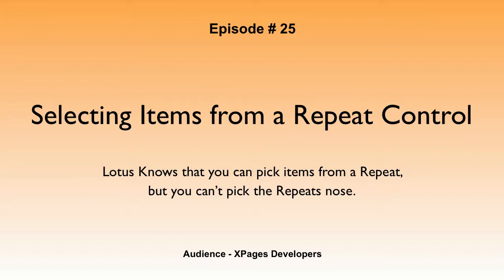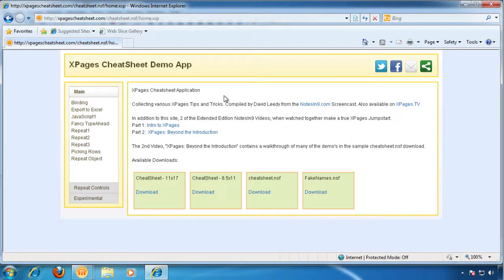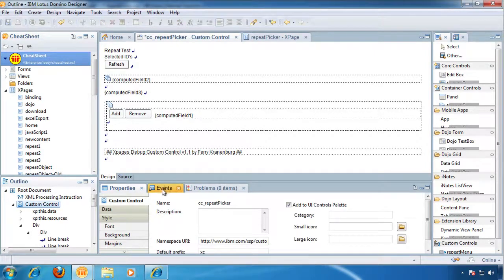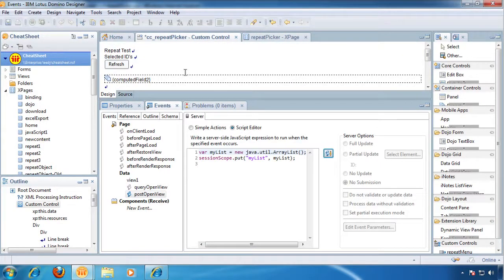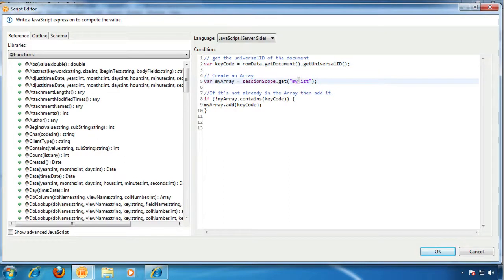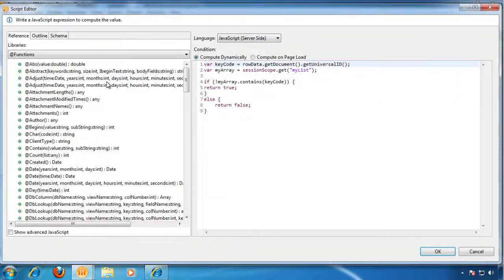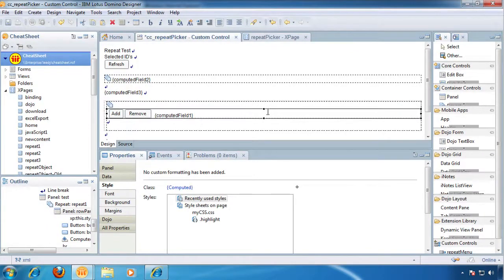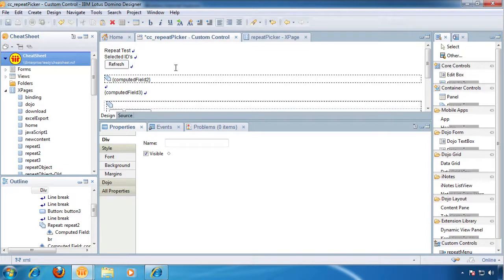NotesIn9 025: Selecting Documents from inside a Repeat Control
When you use a view control there is a simple action for working with selected documents as well as a method, getSelectedIDs.  However neither of these solutions exist for documents inside a Repeat Control.

I'll demonstrate how have a repeat control and get a handle on any documents that the user selects.